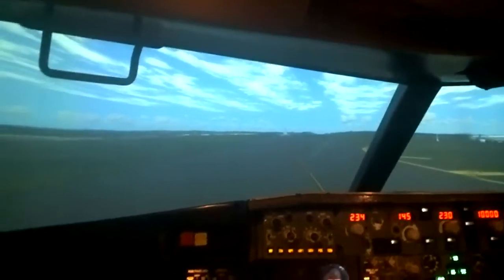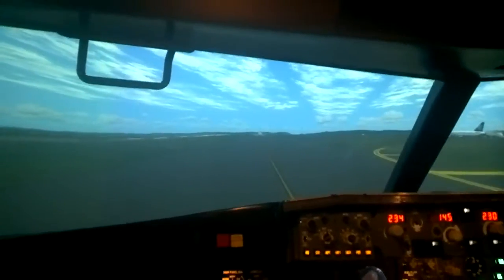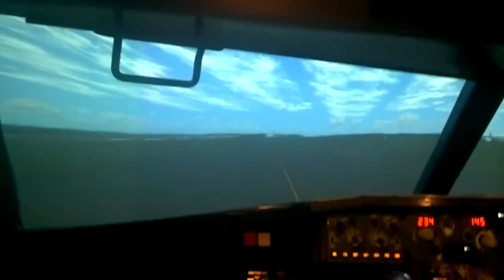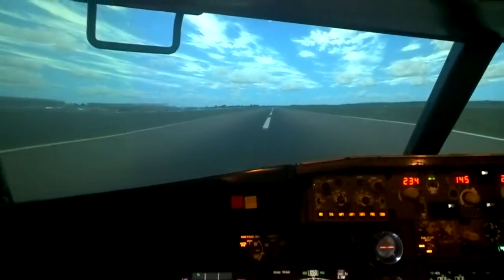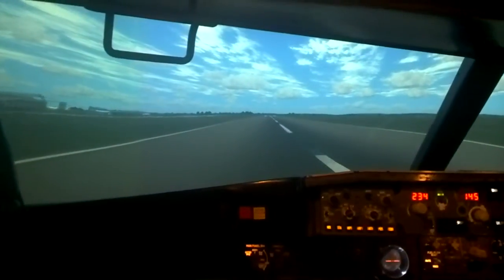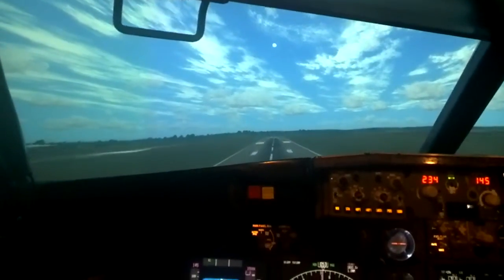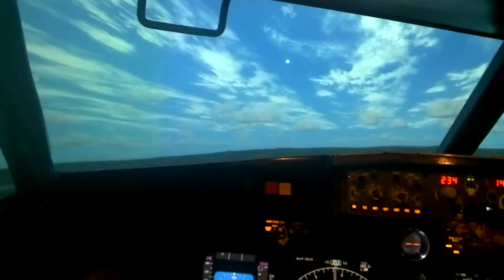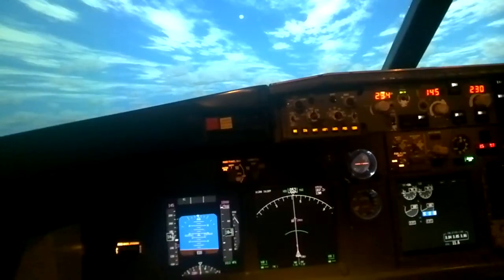201 20150116 B737 Auckland Flight Experience Takeoff2